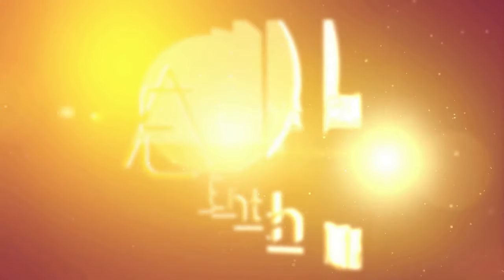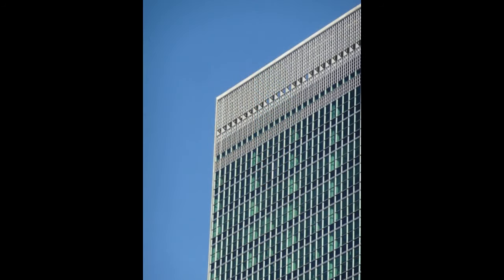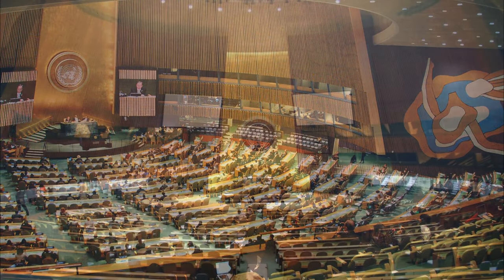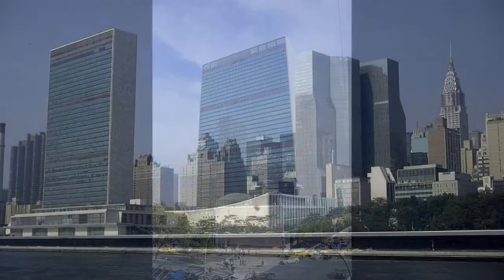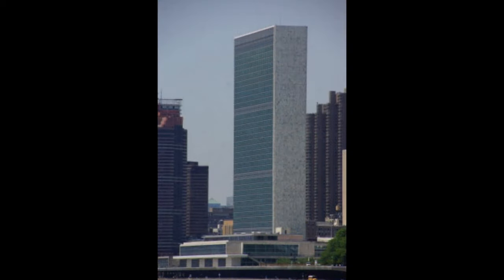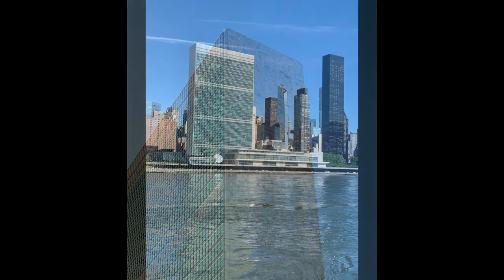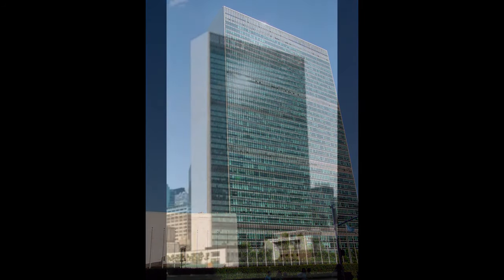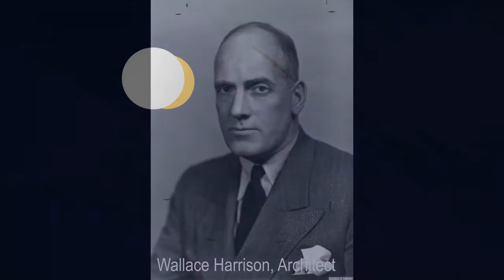United Nations Headquarters by Wallace Harrison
Hello Friends and Welcome to the Architecture Enthusiast and to The United Nations Headquarters in New York City,   a prominent architectural landmark that serves as the primary headquarters for the United Nations,  an international organization founded in 1945.

The complex is located on the eastern side of Manhattan,  along the East River,  in an area known as Turtle Bay.

The architectural design of the UN Headquarters is a collaborative effort by an international team of architects led by the renowned American architect Wallace Harrison.

The team also included Le Corbusier,  Oscar Niemeyer,  and Sir Howard Robertson.

The construction of the complex began in 1949 and was completed in 1951.

The complex consists of several interconnected buildings,  with the General Assembly building and the Secretariat building being the most recognizable and significant structures.

The design aims to embody the principles and aspirations of the United Nations,  fostering a sense of unity and cooperation among member nations.

The Secretariat building is the tallest structure within the complex,  rising 39 stories high.

Its distinctive feature is the curtain wall facade,  composed of glass and aluminum panels.

The building's slender form and sleek lines symbolize transparency and openness.

The Secretariat houses the offices of the Secretary General,  as well as various administrative and bureaucratic departments of the UN.

The General Assembly building,  often referred to as the "domed building, " is a circular structure with a large assembly hall at its center.

The hall can accommodate all member states and serves as the primary meeting space for the General Assembly sessions.

The building's design emphasizes inclusivity,  as every member nation is represented by an equal-sized seating area.

The complex also includes other buildings such as the Conference Building,  the Dag Hammarskjold Library,  and the General Assembly Library.

 These structures provide additional spaces for conferences,  research,  and administrative functions.

The UN Headquarters is set within a landscaped site,  featuring gardens,  promenades,  and sculptures donated by member states.

The site's focal point is the "Peace Garden, " which contains the iconic "Knotted Gun" sculpture by Carl Fredrik Reuterswärd,  symbolizing the pursuit of peace and disarmament.

In recent years,  efforts have been made to renovate and modernize the UN Headquarters while preserving its architectural integrity.

Sustainability and energy efficiency have become priorities,  and improvements have been made to reduce the complex's environmental footprint.[

Overall,  the United Nations Headquarters in New York City stands as a symbol of global diplomacy,  cooperation,  and peace.

Its architectural design reflects the ideals and purpose of the United Nations,  serving as a platform for international dialogue and collaboration.